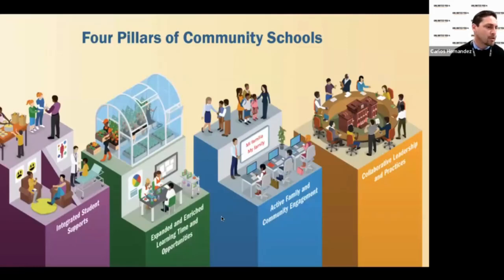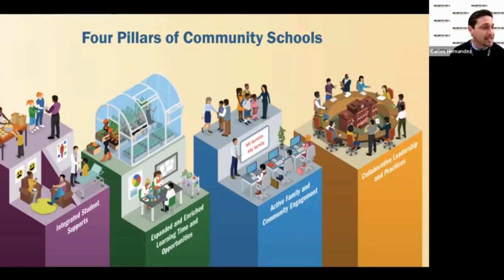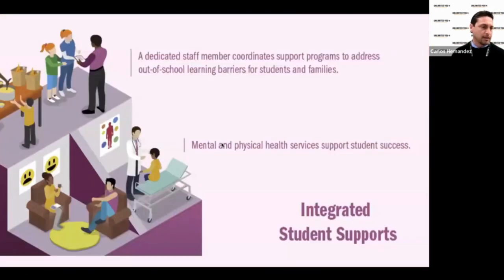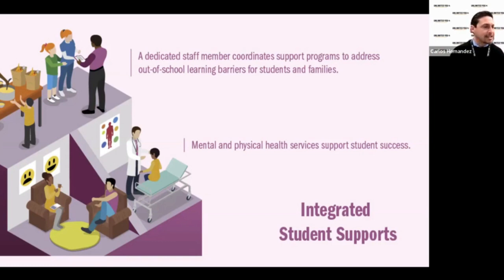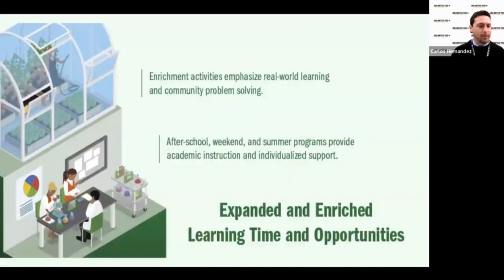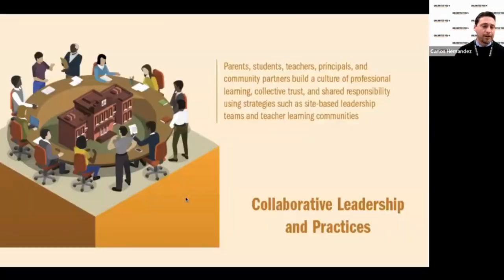4 Pillars of Community Schools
During a Crowdsource on March 16, 2023, Carlos Hernandez (Director of Community Schools, Family and Community Engagement at Anaheim Union School District) and Araceli Huerta (Community School Coordinator at Sycamore Junior High School) shared strategies for effectively engaging parents and family members. Topics of discussion included both site-level strategies to include families in your school community and district-level approaches to building systems that center family perspectives when making decisions.